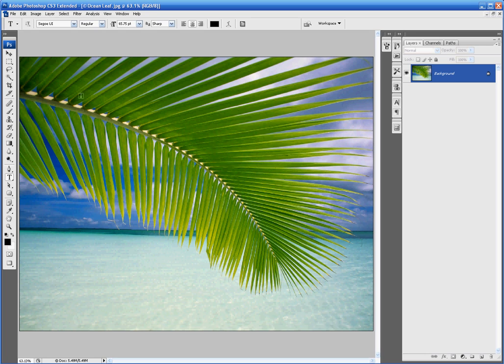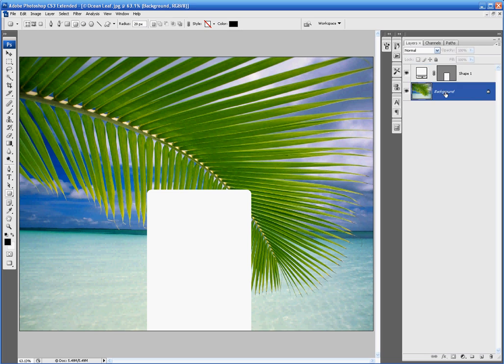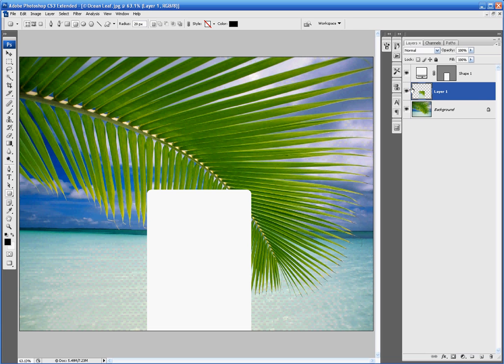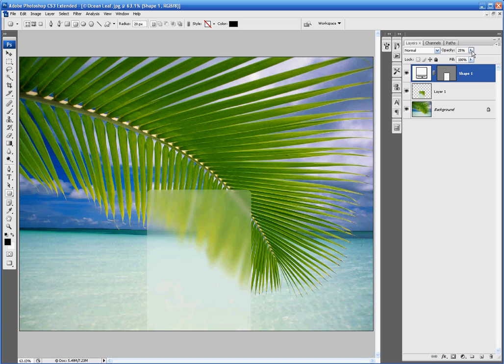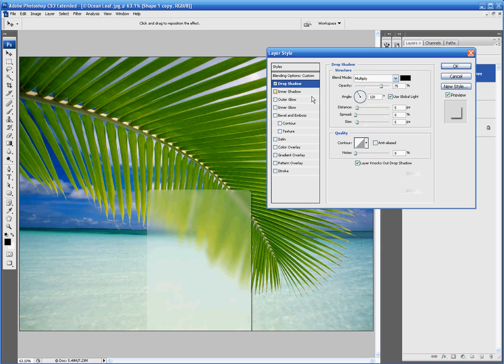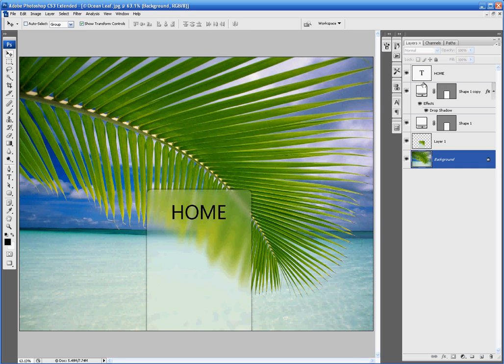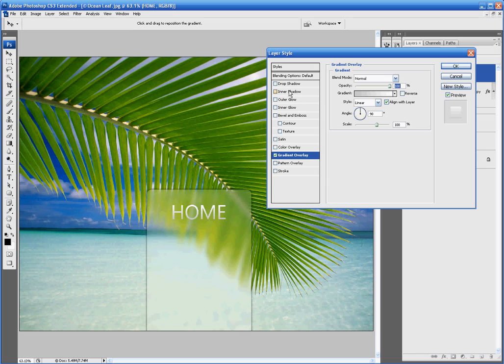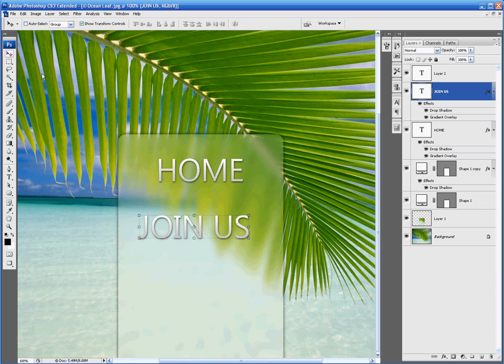Photoshop Tutorial - Episode 7 - Vista Menu Blur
Episode 7
Like looking through a frosty mug it's the Windows Vista menu blur effect!